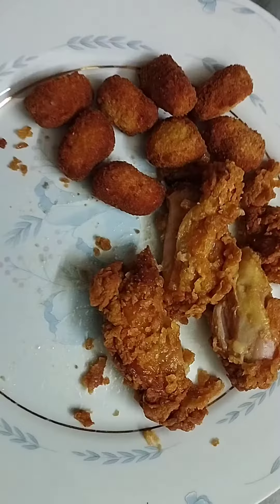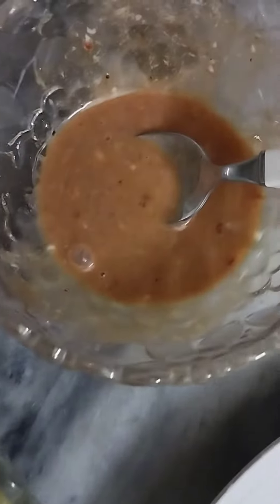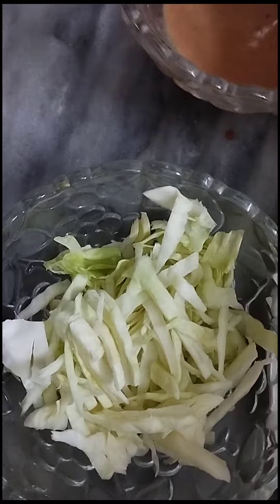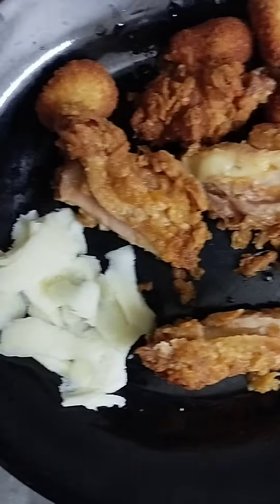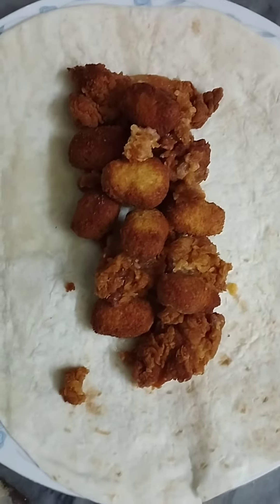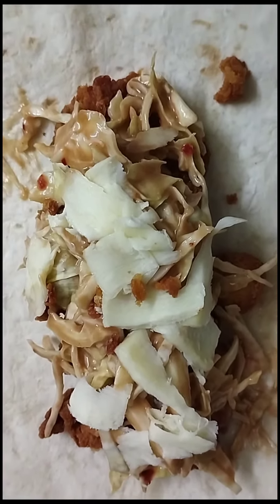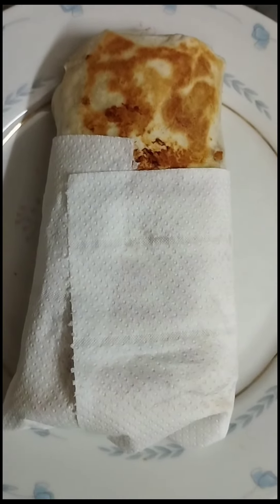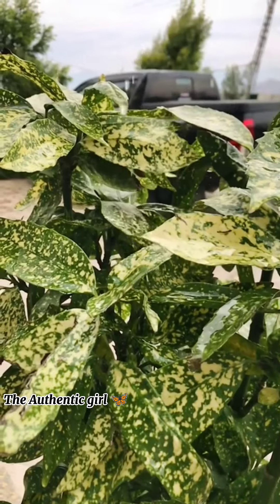Sunday Vlog✨💜Cooking👩‍🍳🌯The Authentic Girl🦋yummy😋